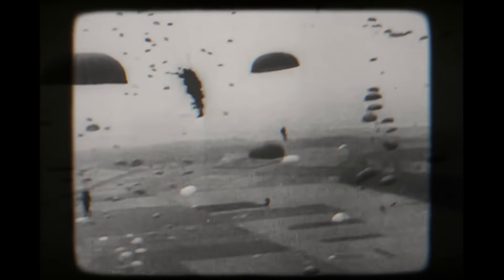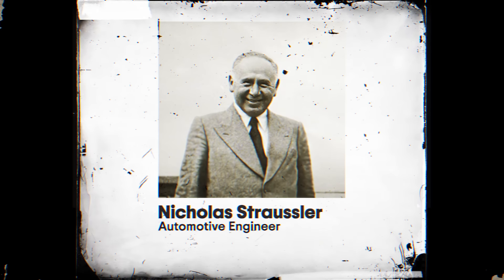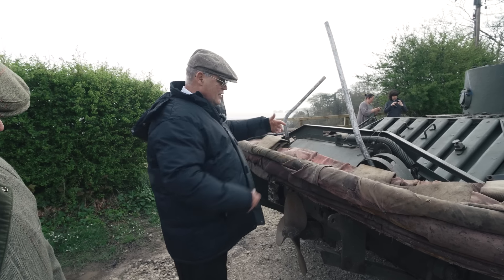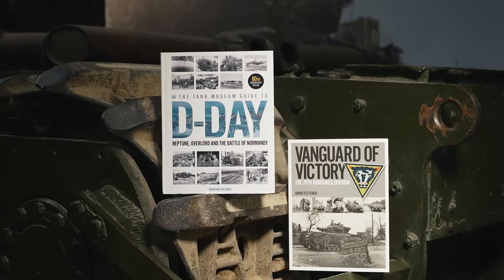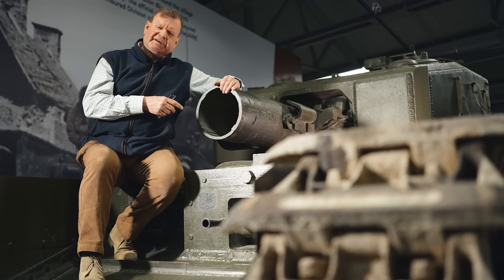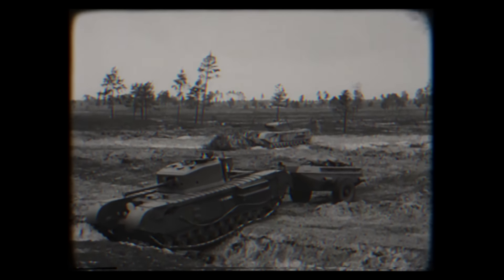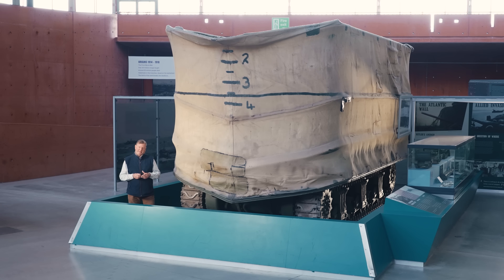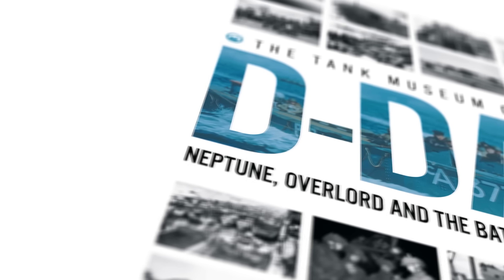D-Day Tanks: Operation Overlord's Strangest Tanks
An opposed beach landing is the most difficult and dangerous military operation it is possible to undertake. Anticipating massive casualties in the Normandy Landings, the British Army devised a series of highly specialized tanks to solve some of the problems – Hobart’s Funnies.

Named after General Sir Percy Hobart, commander of their parent unit, 79th Armoured Division, the Funnies included a mine clearing tank – the Sherman Crab, a flamethrower - the Churchill Crocodile and the AVRE – Assault Vehicle Royal Engineers which could lay bridges and trackways, blow up fortifications and much else besides.

In this video, Chris Copson looks at surviving examples of the Funnies and assesses their effectiveness on D Day and after.

00:00 | Introduction
01:24 | Operation Overlord
03:02 | Lessons from the Dieppe Raid
05:31 | The Sherman DD
07:21 | Exercise Smash
14:38 | Sherman Crab
17:38 | The AVRE
19:47 | Churchill Crocodile
23:15 | Did the Funnies Work?
28:49 | Conclusion

This video features archive footage courtesy of British Pathé.